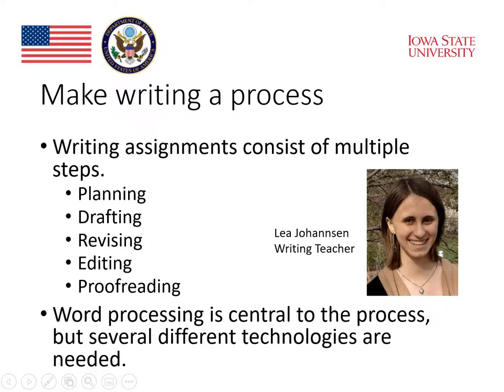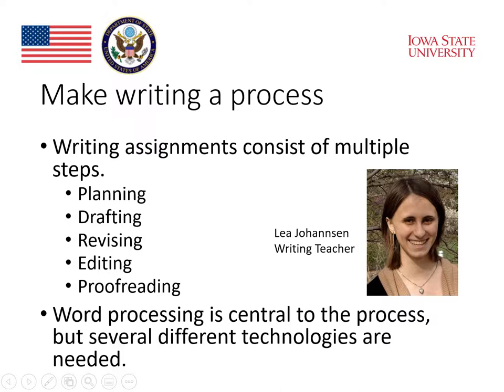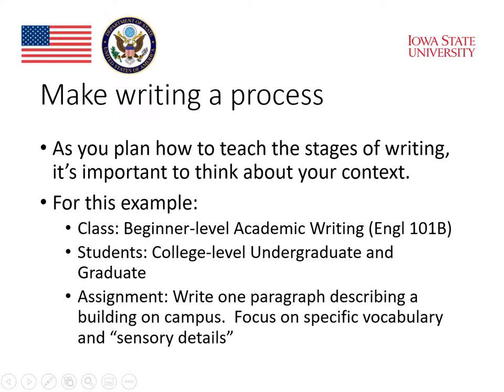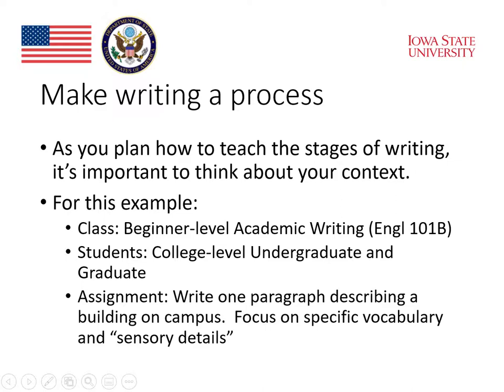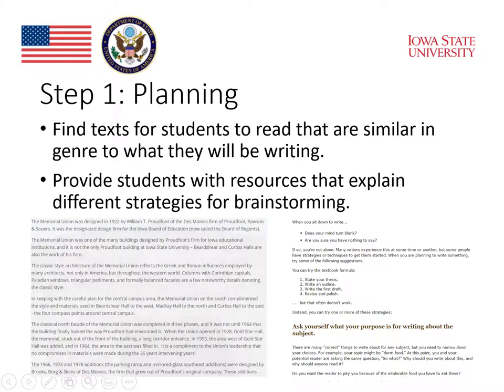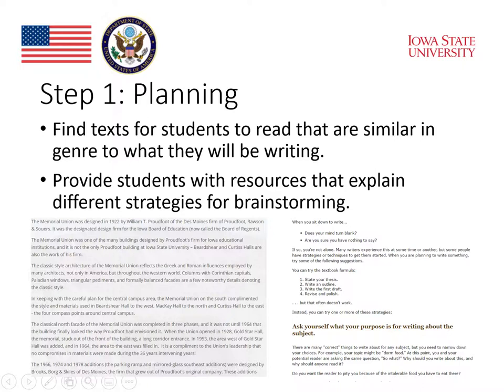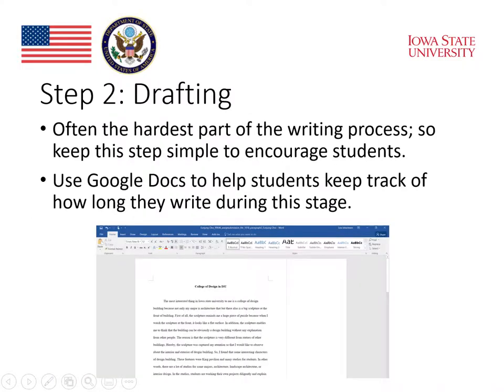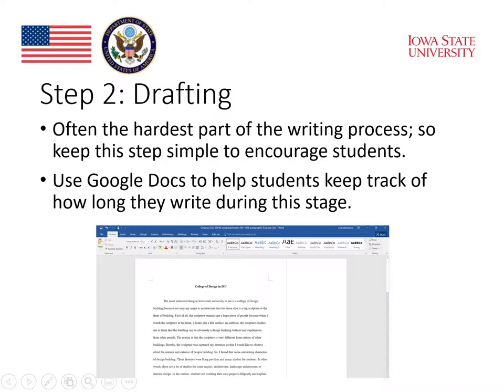Module 5 :Writing and Technology (Part 12)